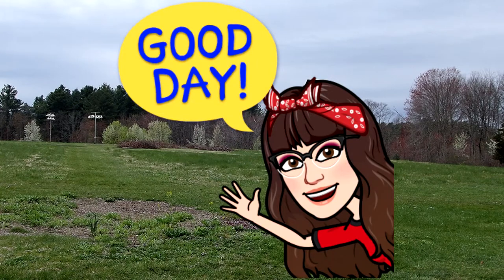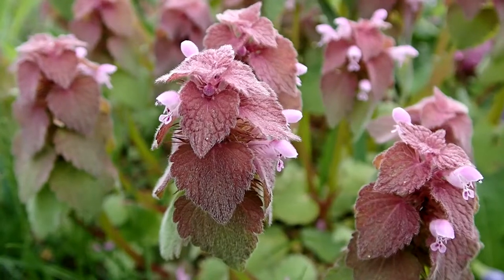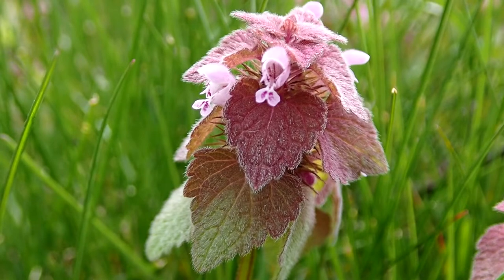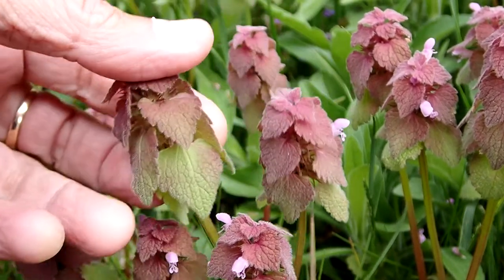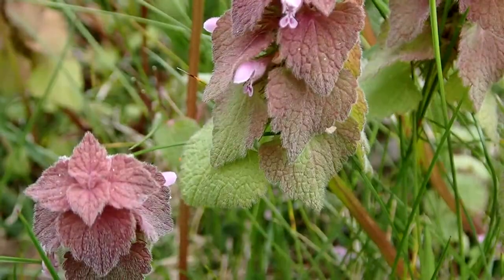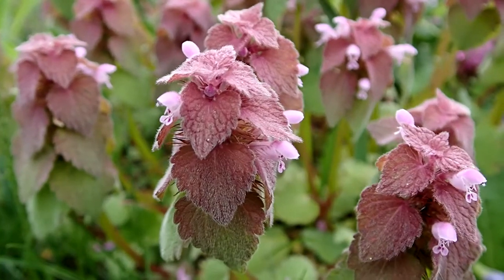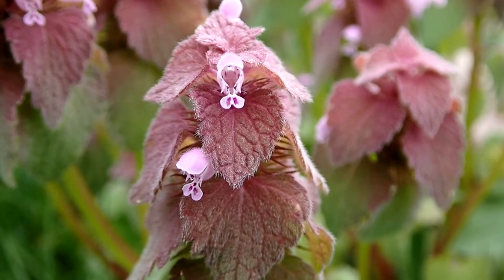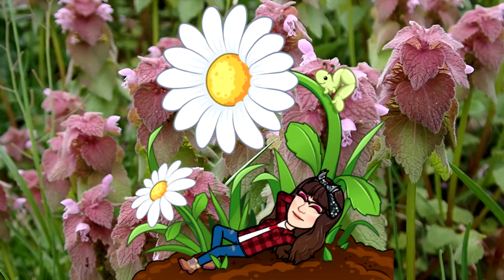Purple Dead Nettle ~ Lamium purpureum ~ Wildflower 101 ~ Episode 28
I went to Mass Audubon Stony Brook Wildlife Sanctuary in Norfolk Massachusetts ~ New England to look for the Purple Dead Nettles.

Stony Brook Address:
Stony Brook Wildlife Sanctuary
108 North Street
Norfolk, MA 02056

⏰ Time Stamp
📓 Video Chapters

0:00 I'm at Massachusetts Audubon Stony Brook Wildlife Sanctuary in Norfolk Mass.
I found lots of Purple Dead Nettle ~ Lamium purpureum by the edge of the Field.
0:24 How to Identify Purple Dead Nettle. Purple Dead Nettle Nicknames are Red Dead Nettle, Dead Nettle and Purple Archangel. Purple Dead Nettle is in the Mint Family and is an Annual and Herbaceous.
0:38 Purple Dead Nettle can be confused with Henbit ~ Lamium amplexicaule and Ground Ivy ~ Glechoma hederacea
How to Identify Purple Dead Nettle Flower, What color is Purple Dead Nettle Flowers, What size is Purple Dead Nettle.
1:12 When do Purple Dead Nettle Bloom. How to Identify Purple Dead Nettle Leaves
1:29 How to Identify Purple Dead Nettle Stem, Roots and Seeds
2:10 Purple Dead Nettle Habitat and what conditions do Purple Dead Nettle grow best in
2:22 Purple Dead Nettle is Non-Native to New England and is an Invasive Plant
2:32 What Insects Pollinate Purple Dead Nettle
2:51 Outro

Brenda ~ NaturesFairy

Wildflowers 101
Episode 28
Purple Dead Nettle
Lamium purpureum
How to Identify Wildflowers
How to Identify Purple Dead Nettle
Massachusetts Wildflowers
Northeast Wildflowers
New England Wildflowers
Wildflowers
Purple Flowers
Reddish Flowers
Light Purple Flowers
Spring Wildflowers
Non-Native Wildflowers to Massachusetts
Non-Native Wildflowers to New England
Invasive Wildflower
Exploring Wildflowers